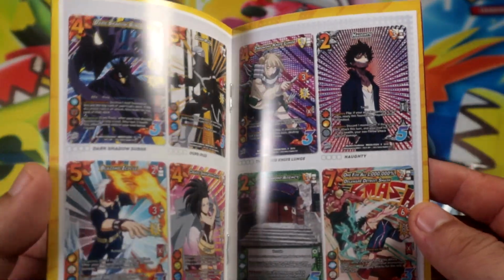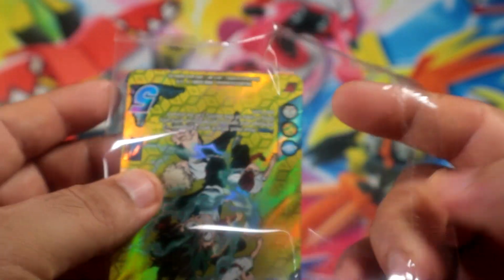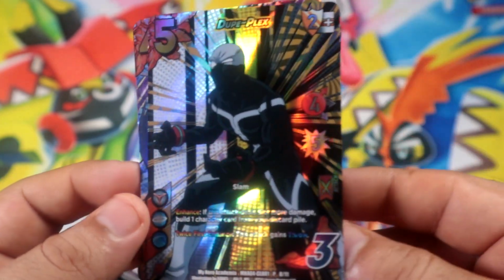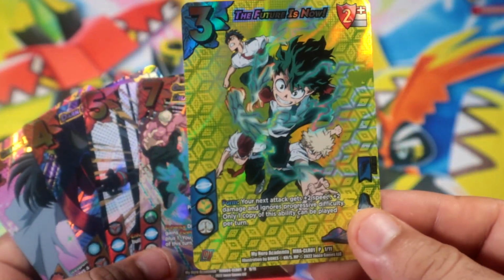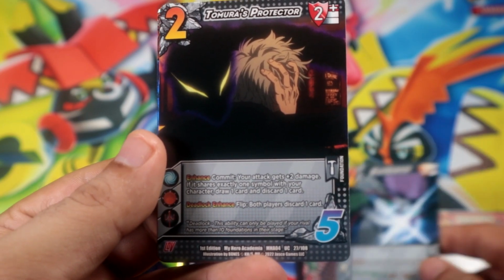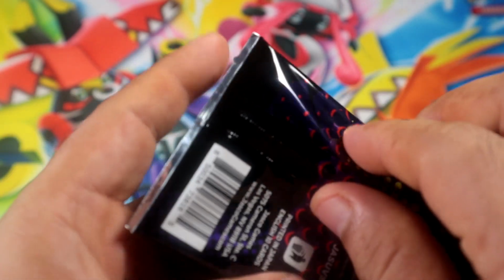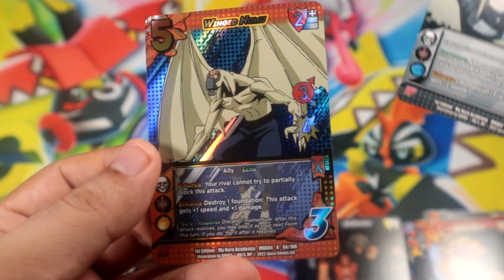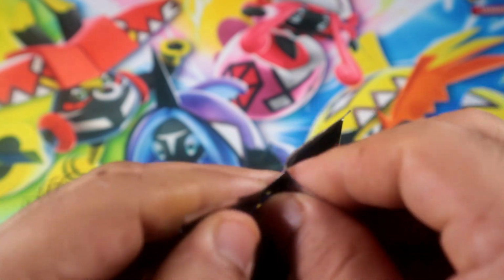My Hero Academia Class Reunion Box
My eBay =